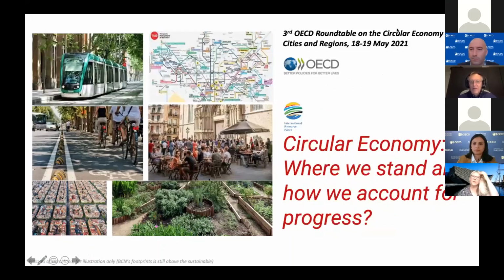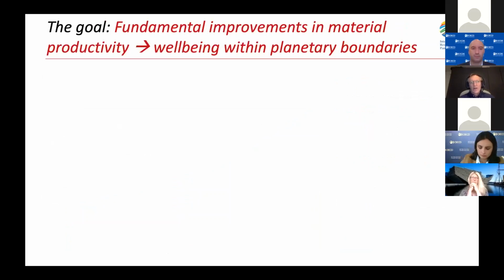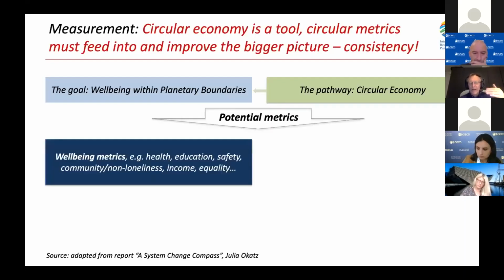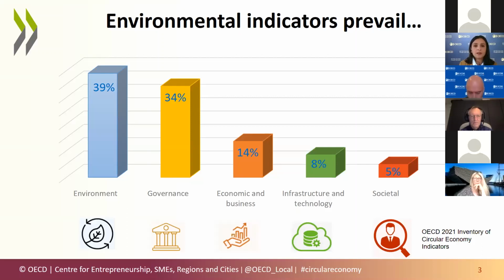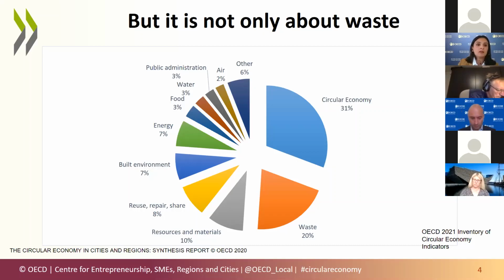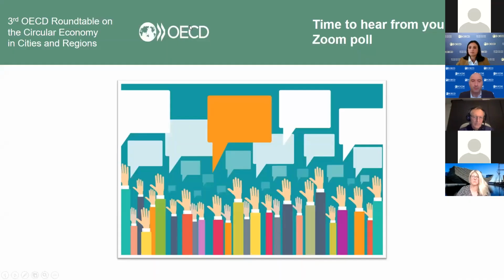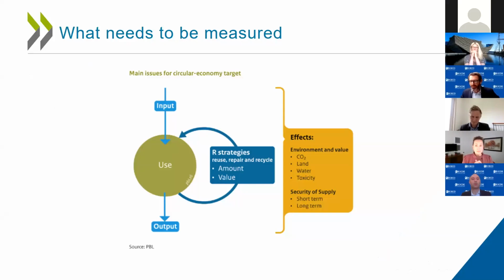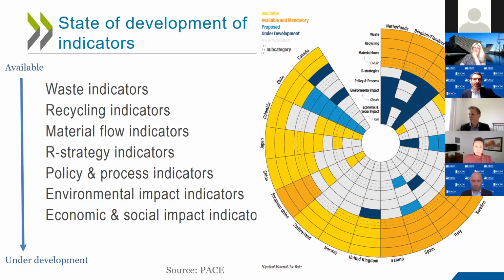3rd OECD Roundtable on the Circular Economy in Cities and Regions - How to measure progress